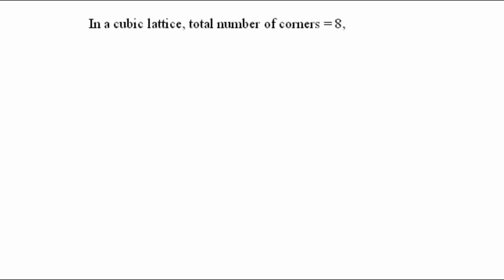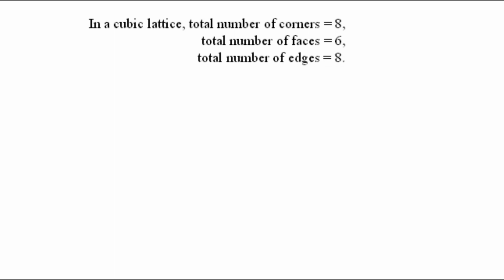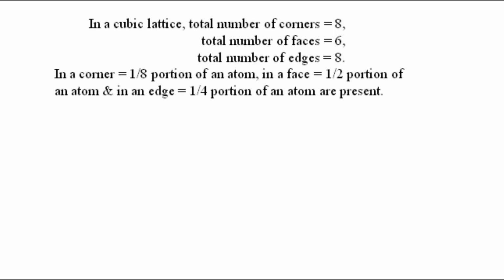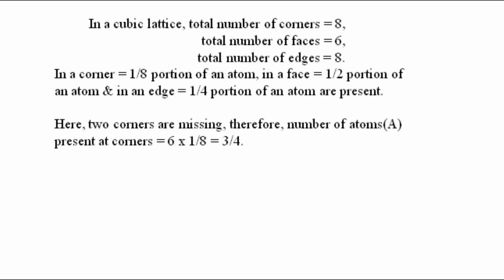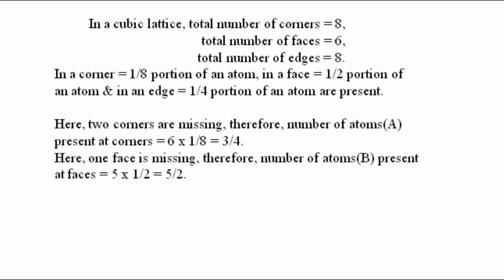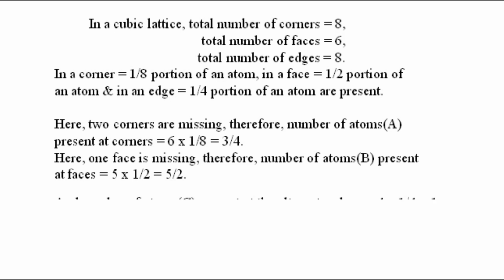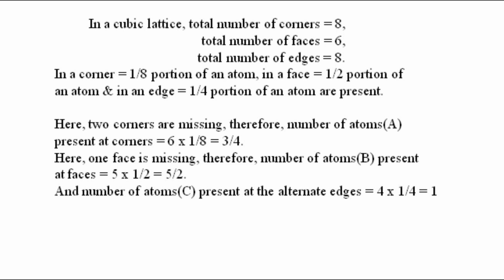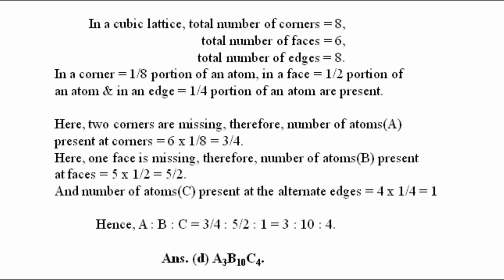MCQ on Solid state │Q223│Chemistry│Class 12│NEET, JEE Main & Advanced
MCQ on Solid state, Chemistry, Class 12, NEET, JEE Main & Advanced.
In a cubic lattice, ‘A’ atoms occupy the corners except two position, ‘B’ atoms occupy all the face centers except one position & ‘C’ atoms occupy the alternate edge centers. The            simplest formula will be:
MCQ practice makes students clear & perfect for preparing for NEET, JEE Main & Advanced.

MCQ on Solid state │Q194│Chemistry│Class 11│NEET, JEE Main & Advanced.
Copper crystallises in fcc lattice with a unit cell edge of 361 pm. The radius of copper atom is: